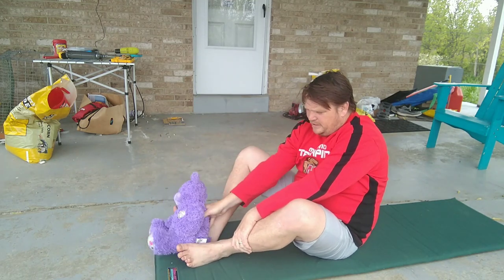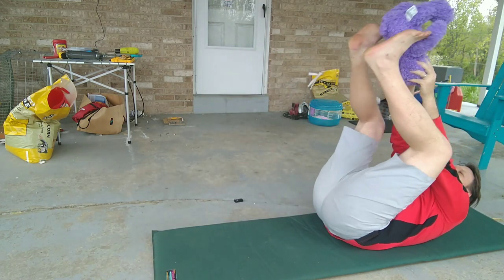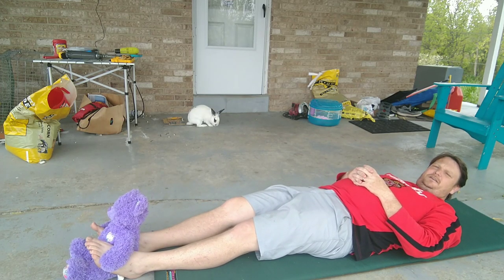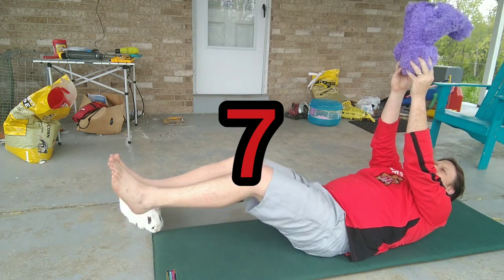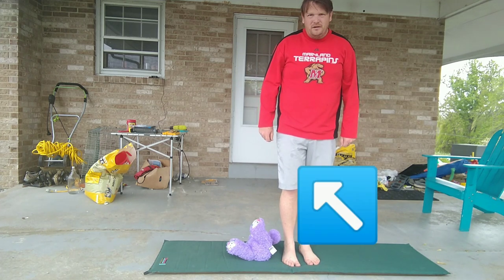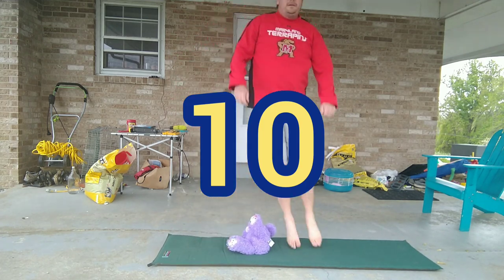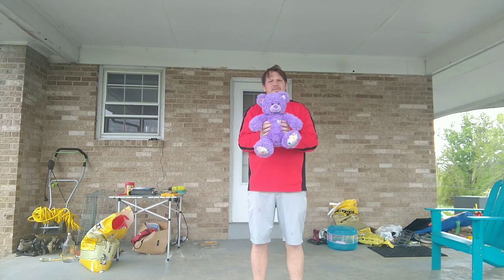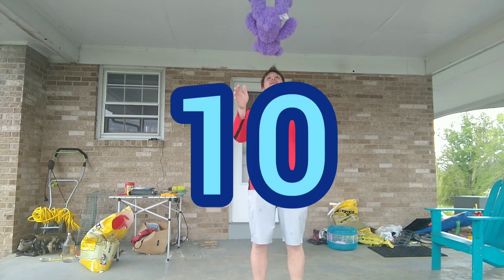Teddy bear PE